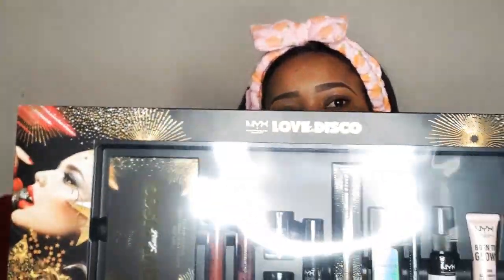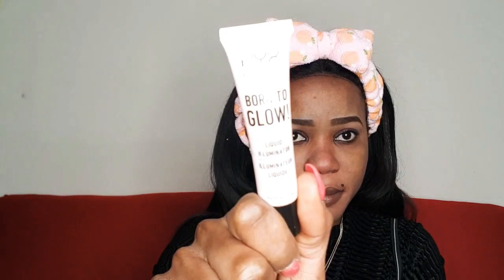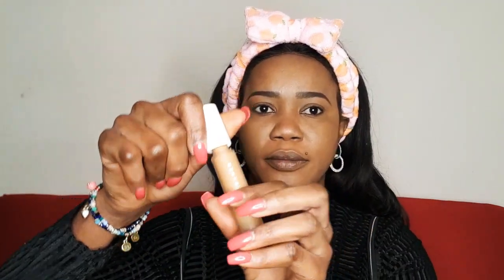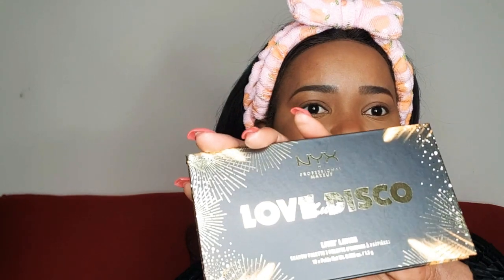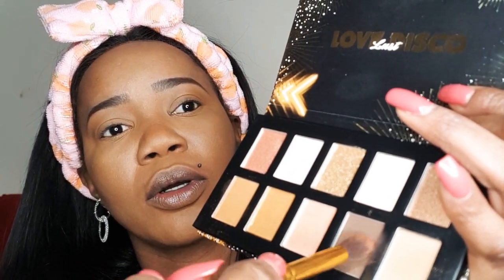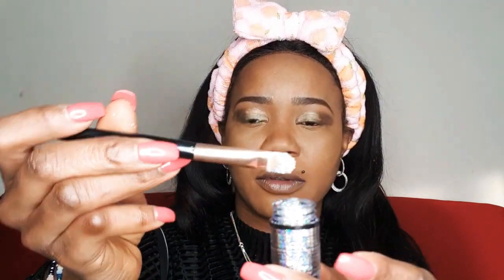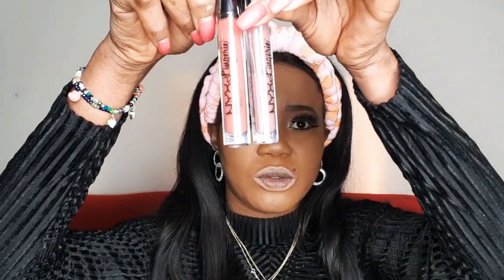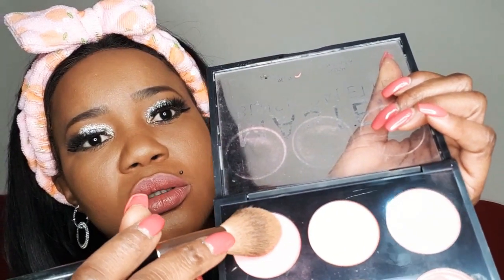NYX Love Lust Disco + try on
Hi my beautiful people welcome back!!

Today I do a review about NYX love Lust disco this box have 1 shadow palette 2 lipstick 2 face & body glitter 1 mascara 1 ink liner 1 glitter primer 1 lip liner 1 makeup setting spray 1 born to Glow 1 Angel veil perfecting primer